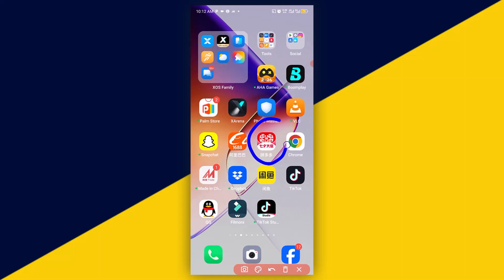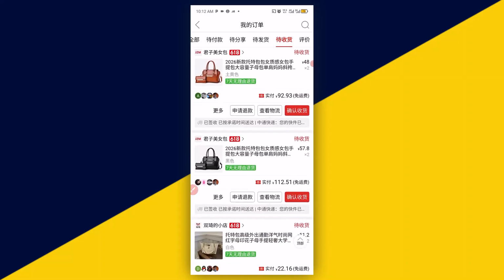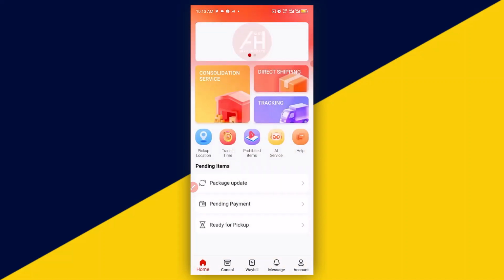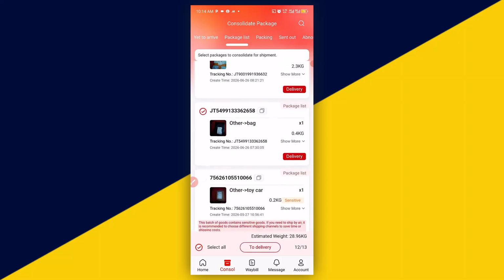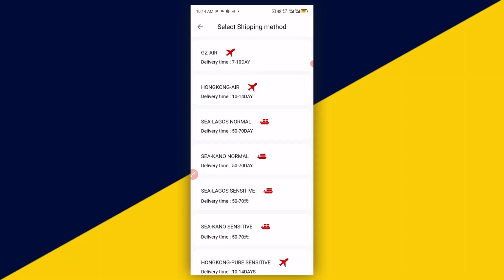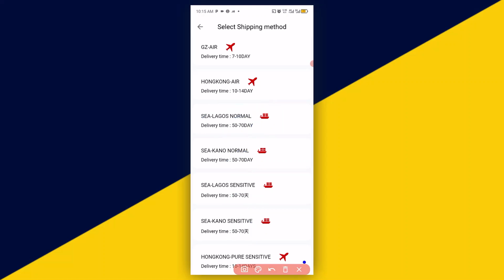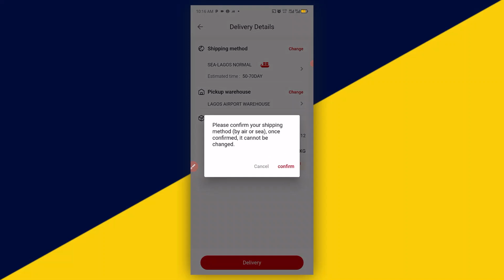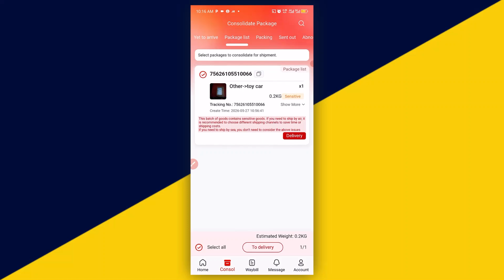How to Consolidate Pinduoduo Orders with Skycargo Sea Shipping